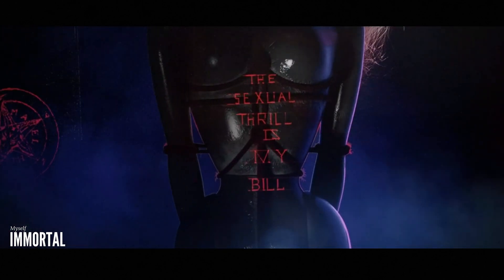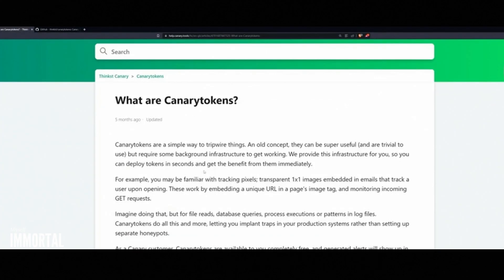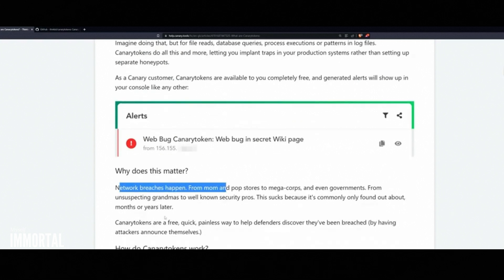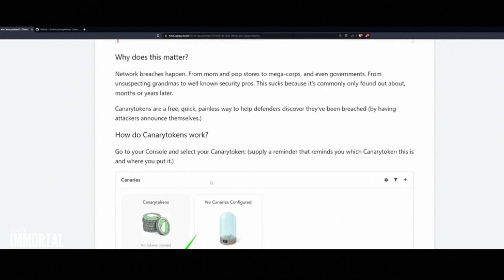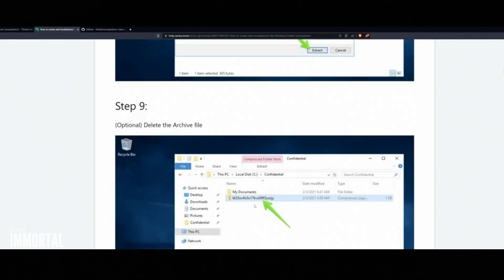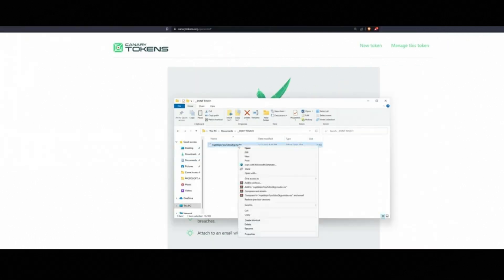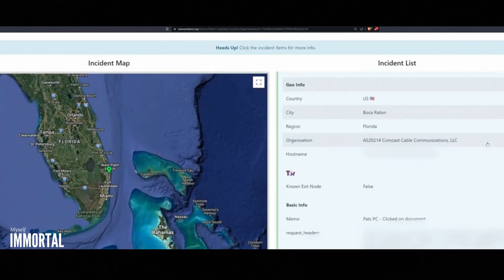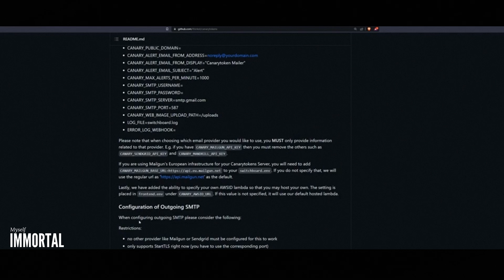How Anyone Can Find Your IP Address! | Track Hackers & Locate Them | Myself Immortal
🔍 Learn how hackers track IP addresses & locations! In this video, I’ll show you how Canary Tokens and email headers can reveal a person's IP address & location—and how to protect yourself.

📌 Topics Covered:
✅ IP & location tracking via Gmail
✅ Setting up Canary Tokens (honeypots)
✅ Protecting yourself from tracking